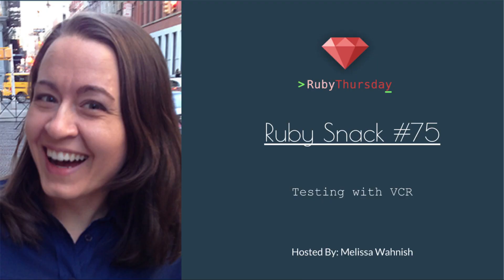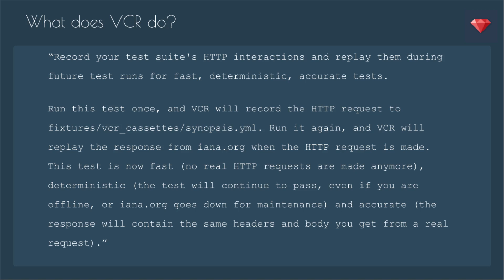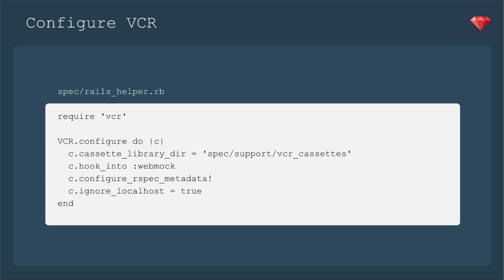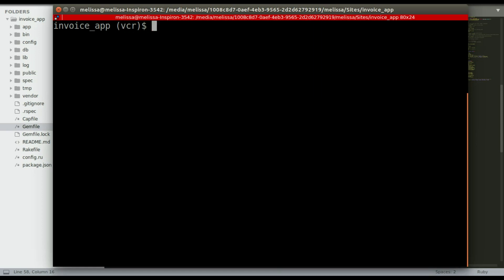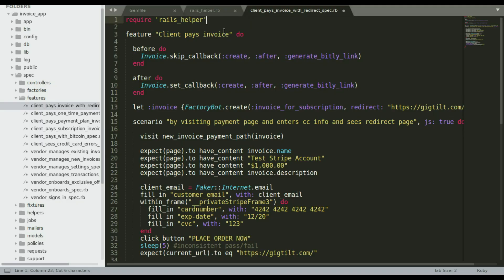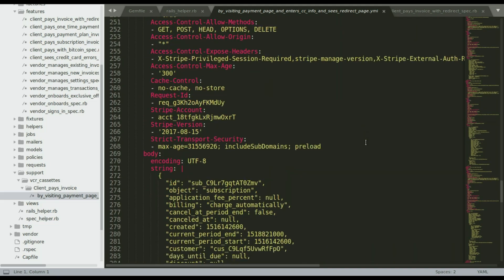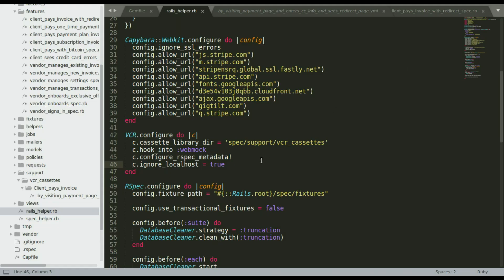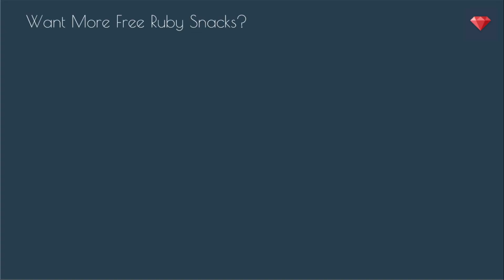Ruby Snack #75: Testing with VCR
Making API calls or other HTTP requests in your tests?  Checkout VCR to record the responses to speed up and simply your tests.